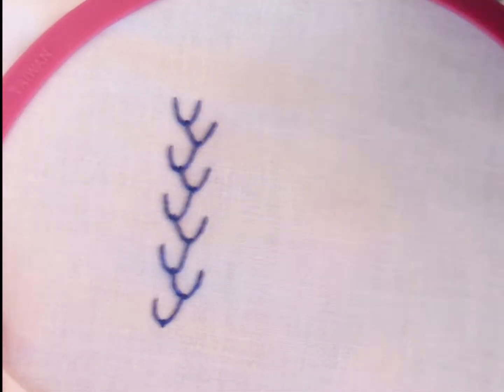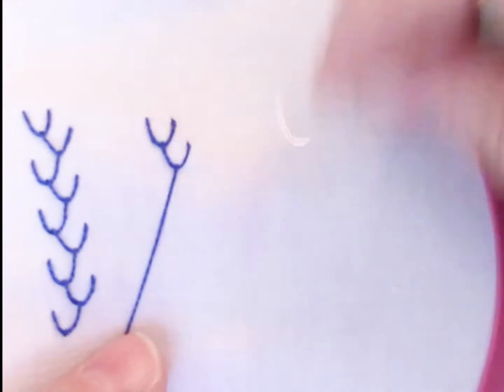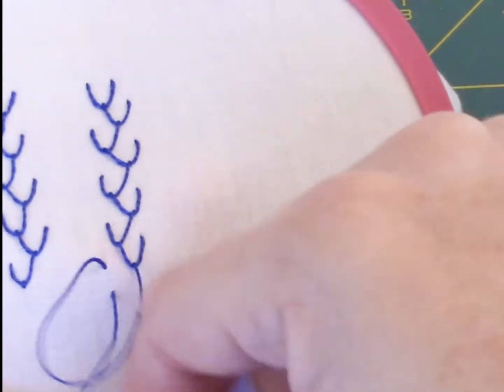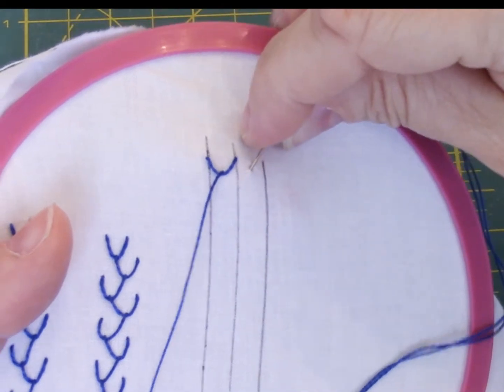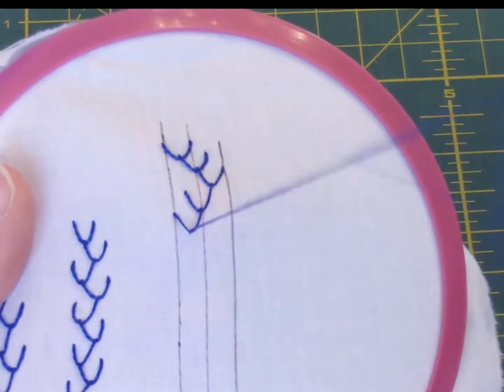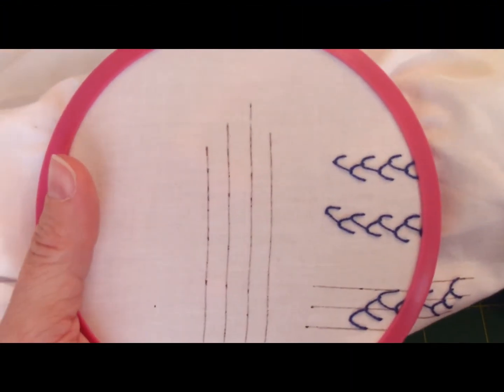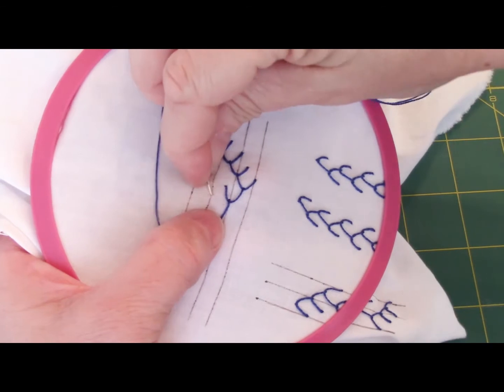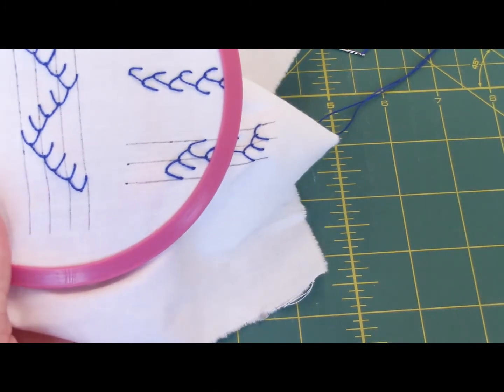Feather Stitch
A demonstration of how to stitch the Feather Stitch